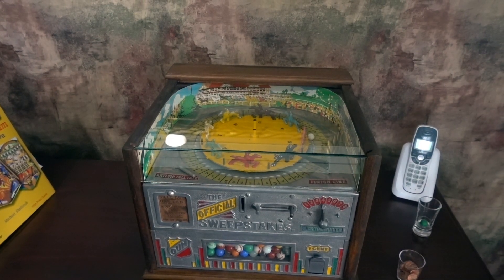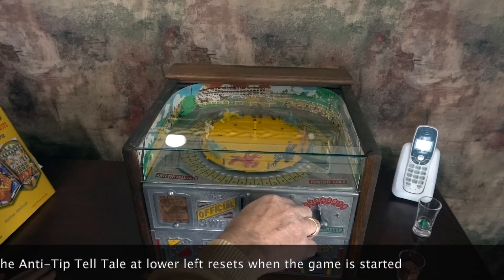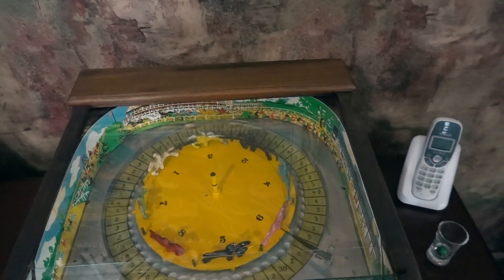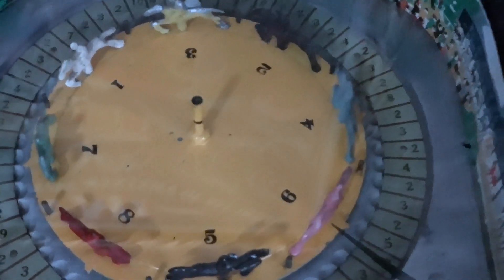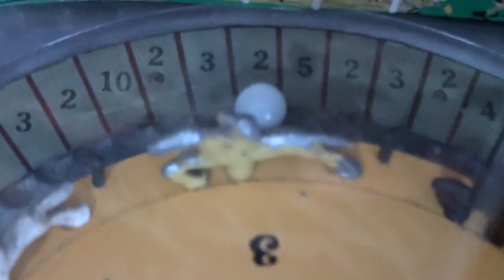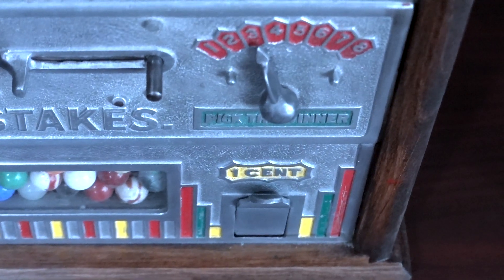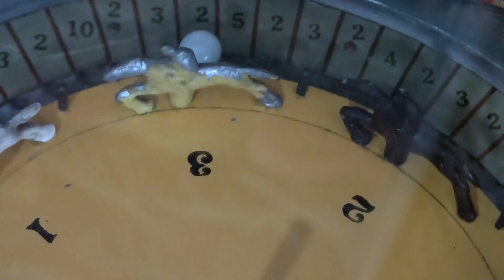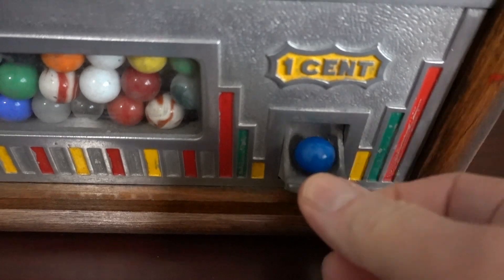1933 Rockola Official Sweepstakes